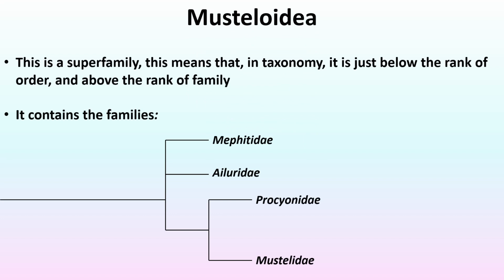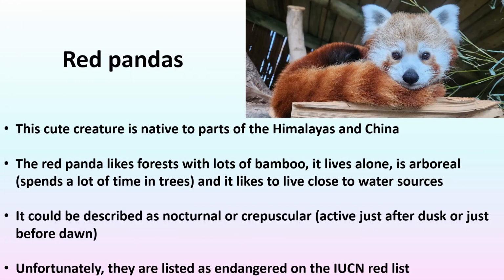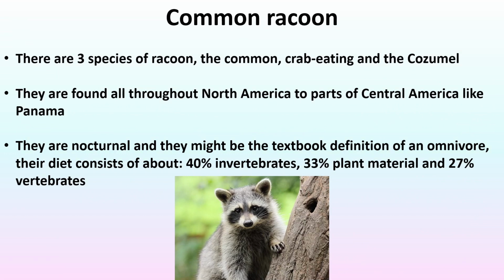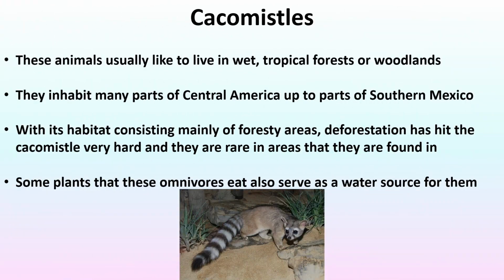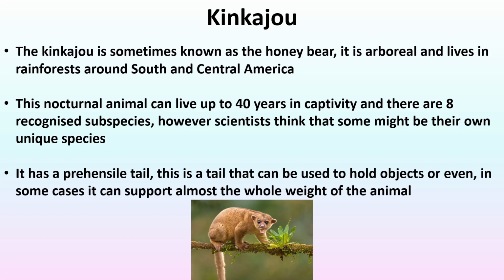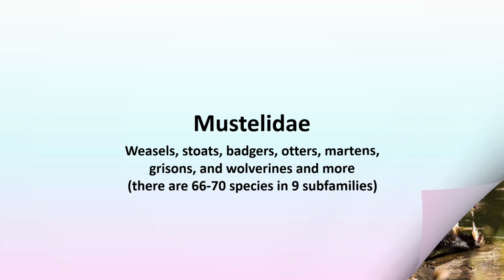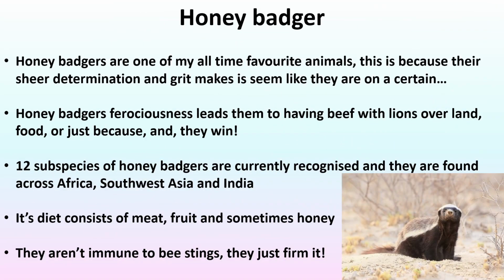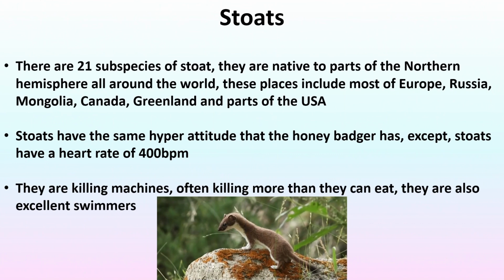Neither cats, nor dogs, but just as cool as both | The Musteloidea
Sorry for the late upload guys😭 Yesterday was my birthday🥳So I didn't really have time to record yesterday, and I was too embarrassed to say it was my birthday when I was recording this today🤭